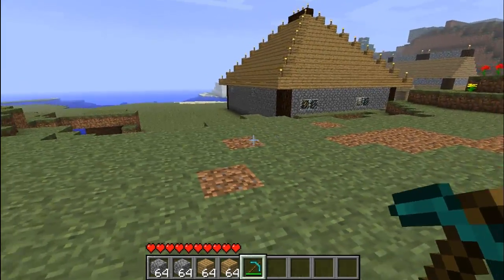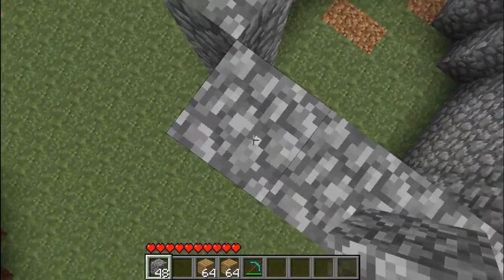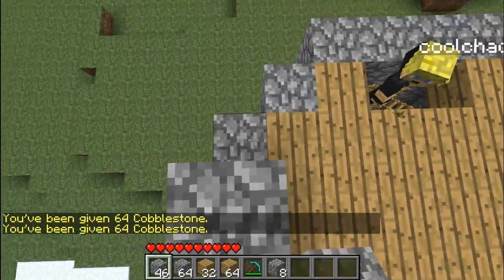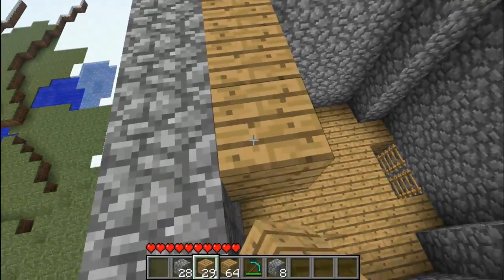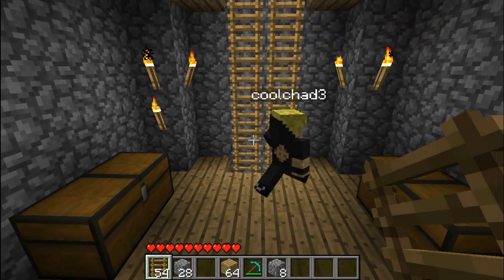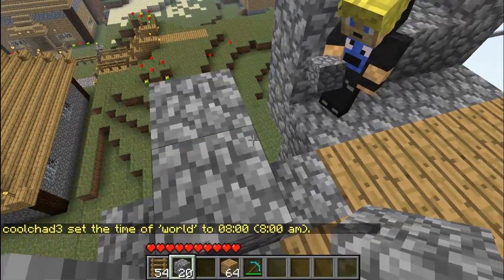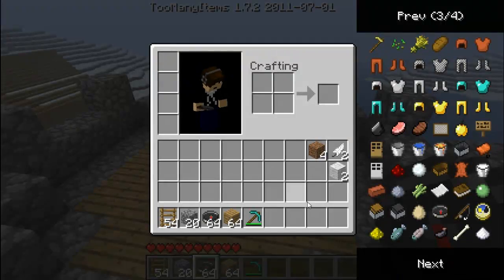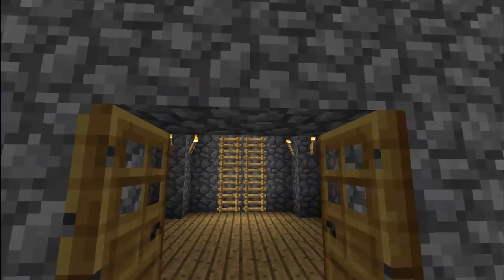Lets Build with KillerNathan & CoolChad3 ep5: Watch Tower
We show u have to build coolchad3 watch tower